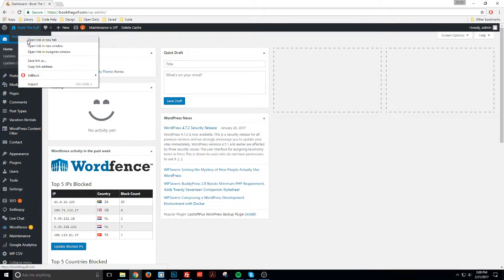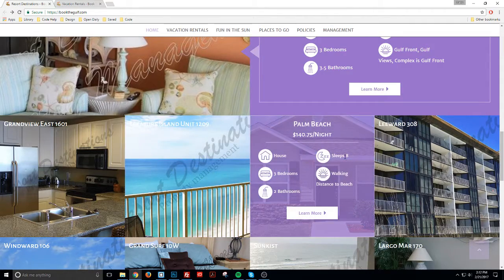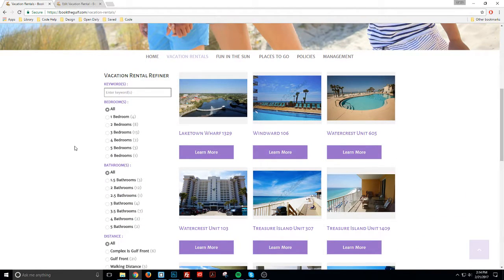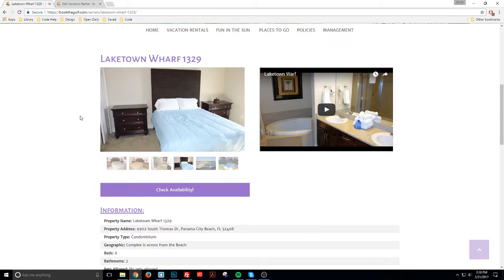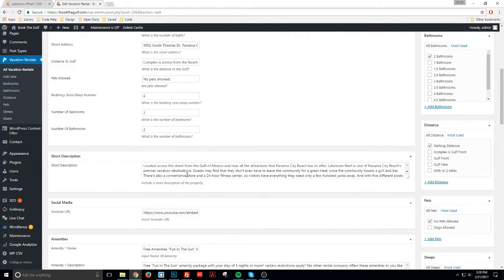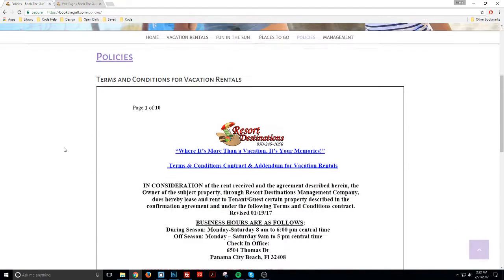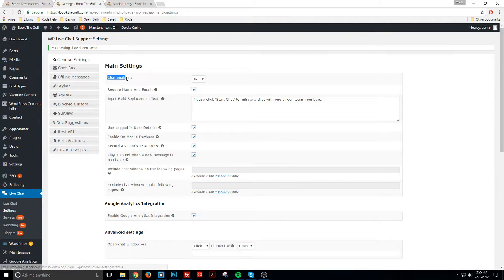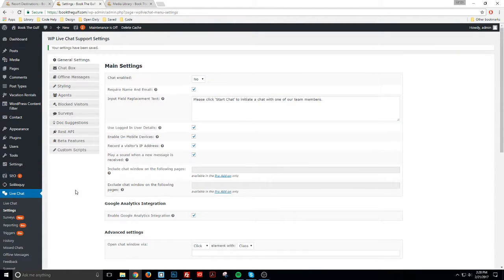Book The Gulf - Tutorial